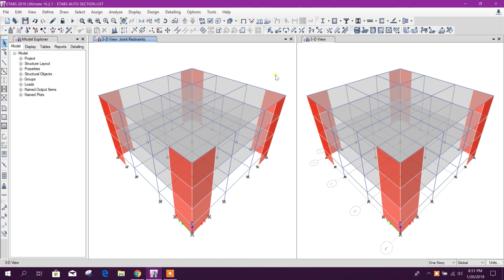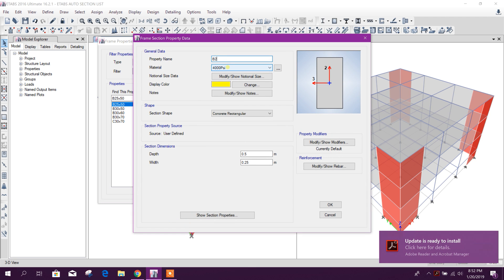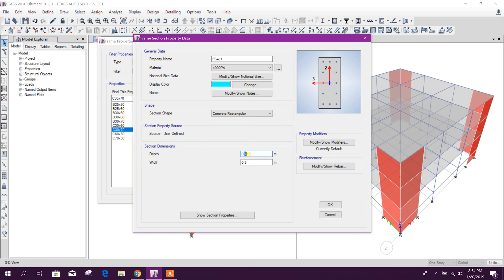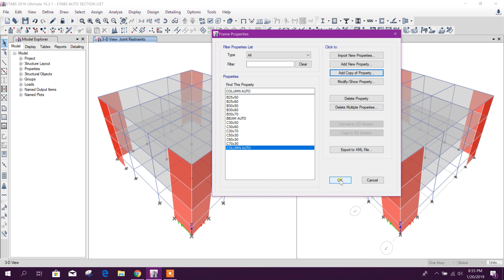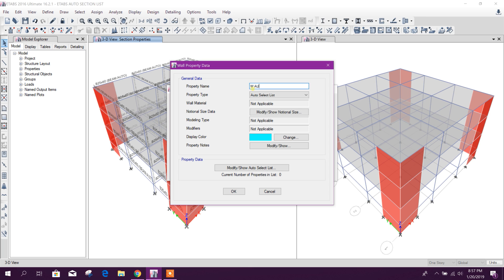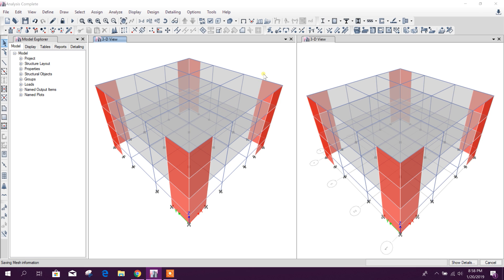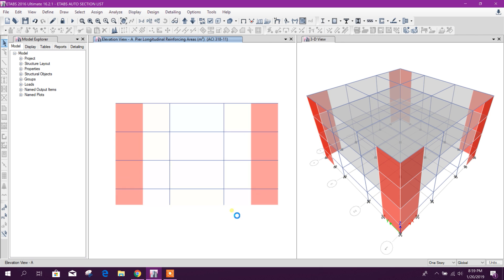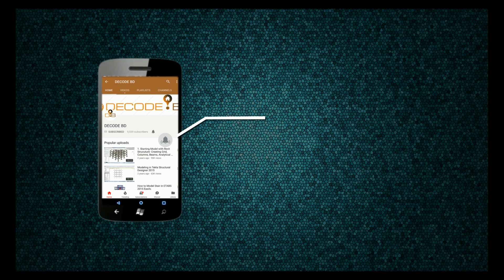DESIGN FRAME AND WALL SECTIONS USING AUTO SELECT LIST IN ETABS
WATCH TILL THE END TO LEARN HOW TO DESIGN MEMBERS IN ETABS WITHOUT CHANGING SECTIONS EVERY TIME.